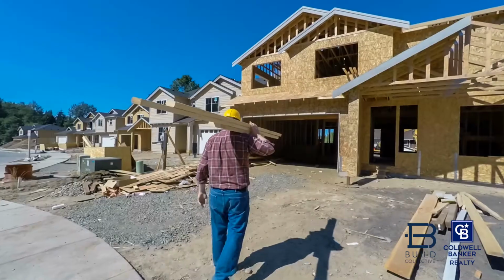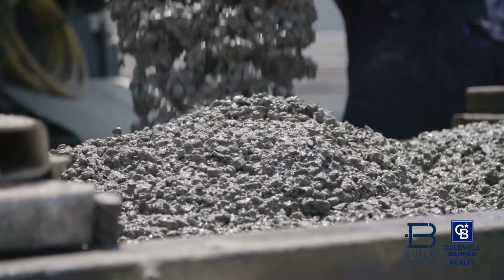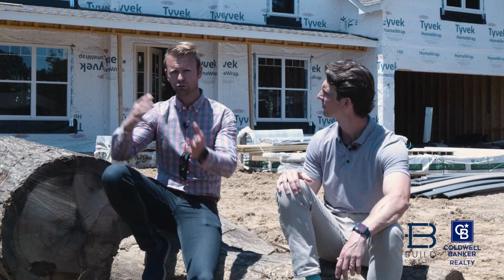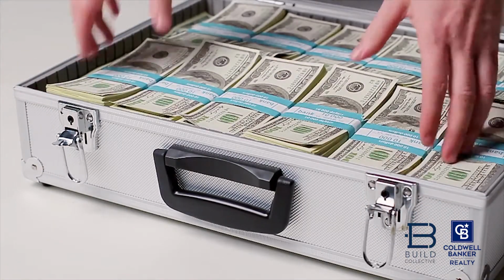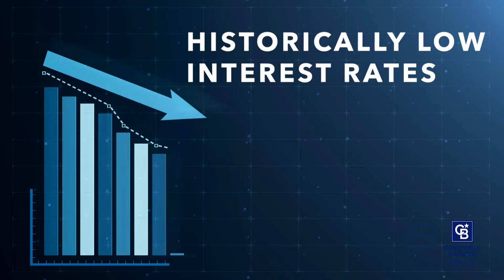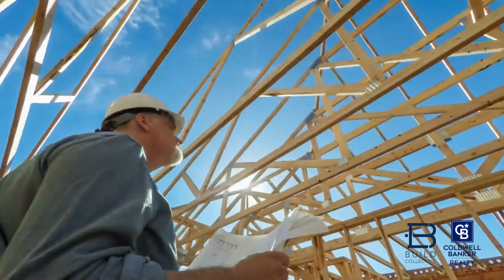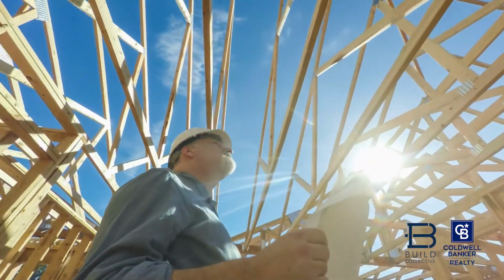The Best Way to Finance Building a New Home - Step 2 in the Building Process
How do you pay for a new home?  Are loans for new homes the same as they are for other homes?  The new home experts at Build Collective of Coldwell Banker Realty have the answers for you!  Watch and learn about the financing options when you build a new home and which one is best for you.

Want to learn more about the new home process or building a custom home in Cincinnati? Look no further.  No real estate team helps more families build a new home, than us.

Build Collective of Coldwell Banker Realty is a one stop shop real estate team! What does that mean? Put simply, we are a full service firm that assists buyers, sellers and custom building clients with every step of the process. Our services include listing sales, home buying, land and lot acquisition, market evaluation, architecture design consulting, builder selection and EVERYTHING that comes in between. We take the complexity out of buying, building or selling a home by having professionals for each stage of the process.

For the past four years, we were proud to be recognized as the #1 sales group in Cincinnati and Northern Kentucky by the Home Builders Association.